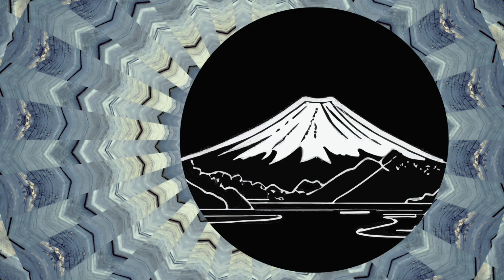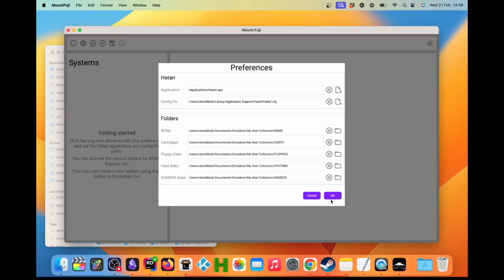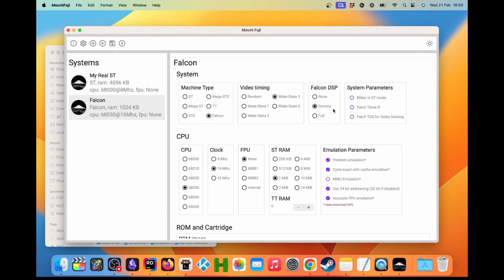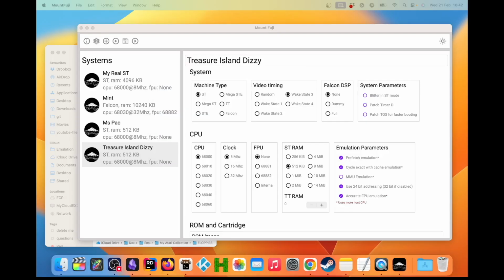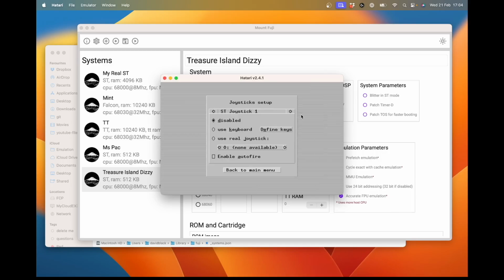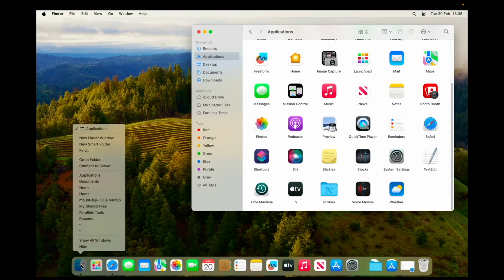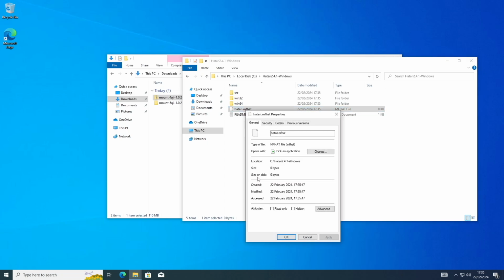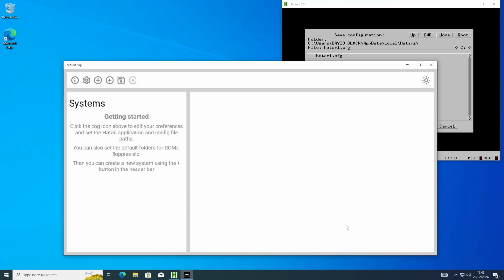Mount fuji, a new front end for Hatari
Mount Fuji is a a front end for Hatari it allows you you to edit different configurations for multiple 32 bit Atari machines and to execute them easily.

Fuji allow you to quickly find, see the configuration of... and launch different Hatari Systems.

Fuji is open sourced under the GNU General Public license v3.0. So feel free to have at it!.

Full guide and installation instructions in the video

_Links_

_Chapters

00:00 - Introduction
02:49 - Configuring FUJI
04:50 - Creating different systems
13:30 - Importing existing configs
16:48 - Gaps
19:06 - possible up and coming new features
21:10 - Mac installation
24:30 - WIndows Installation